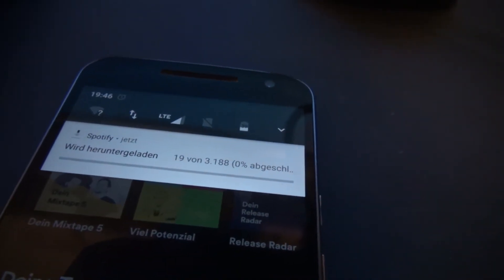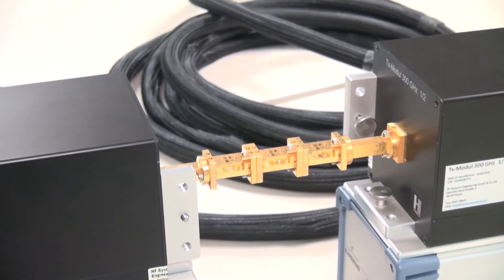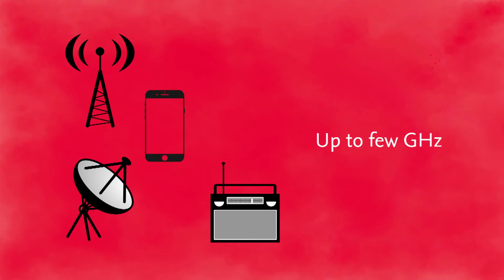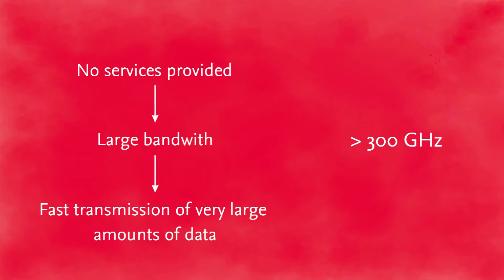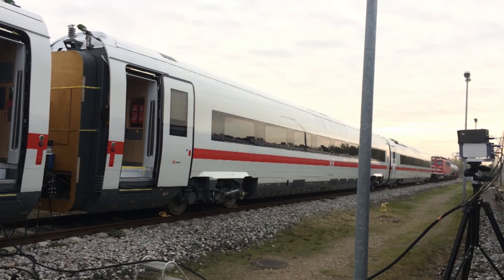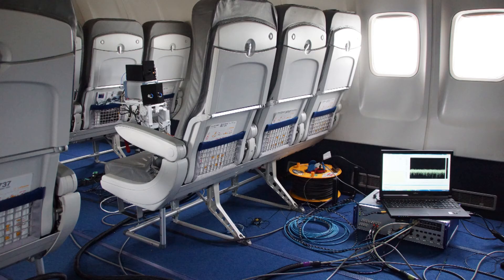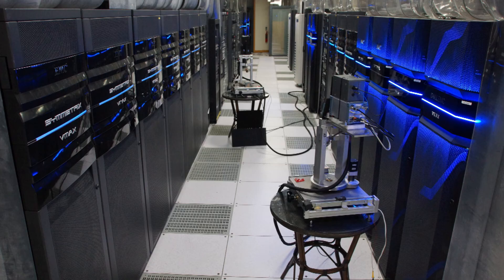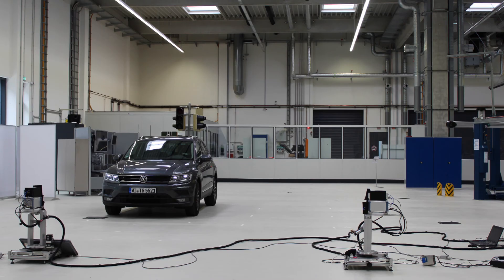How to: Channel Sounding for THz communications (English)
Being one of the interesting candidates for the next generation mobile networks, the terahertz (THz) communications promises to deliver data rates up to 1 Tbit/s. The propagation of the electromagnetic waves at these frequencies is currently investigated at the institute for communications technology of the TU Braunschweig using a channel sounder system. This video gives an overview of the research activities in the field of the THz communication.